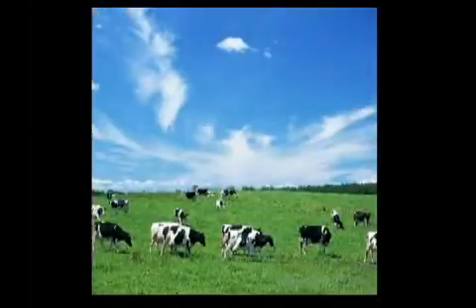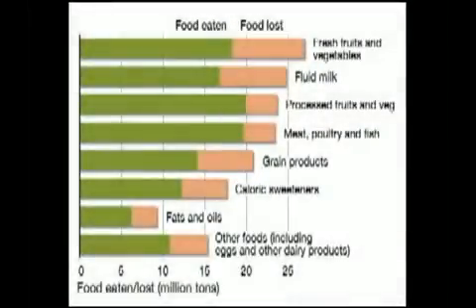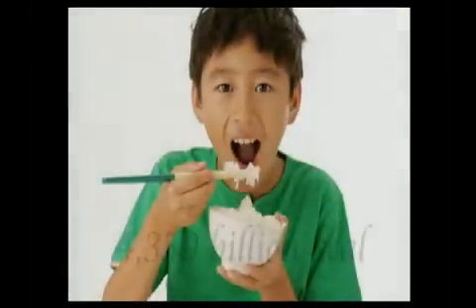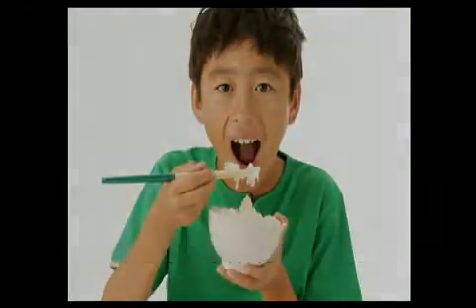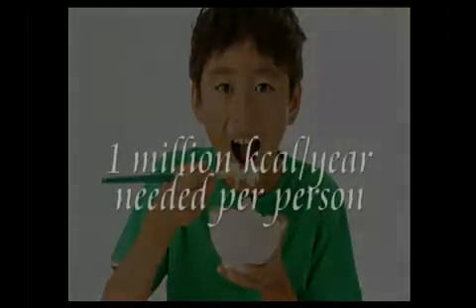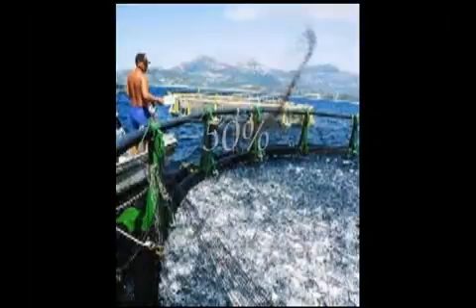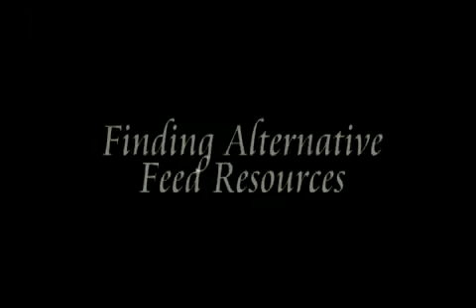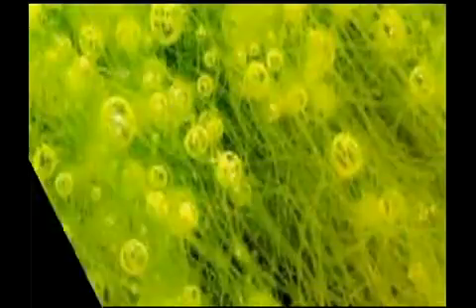20584 3 201